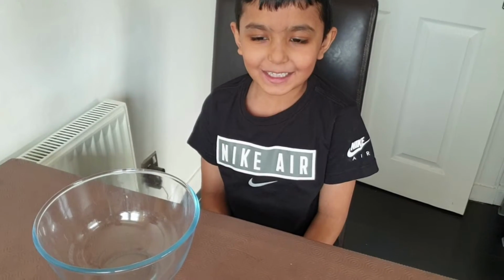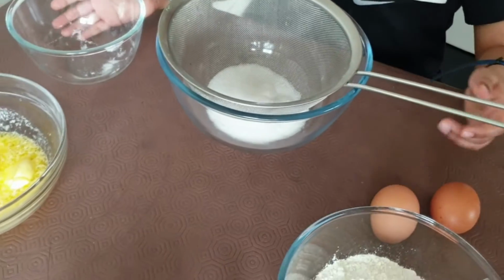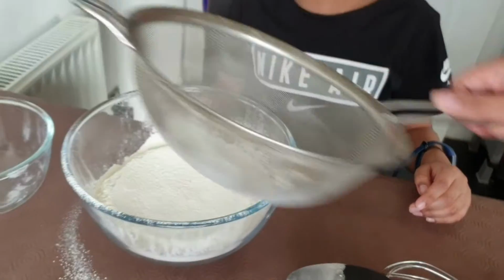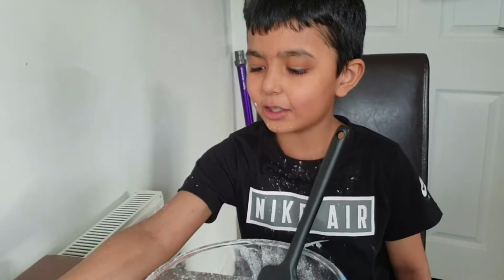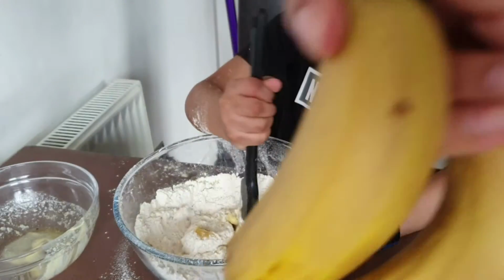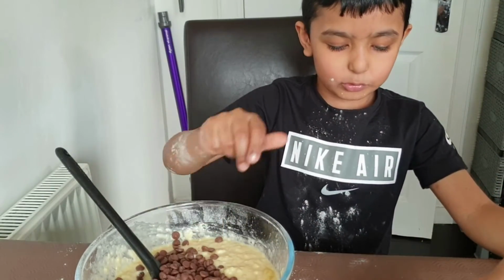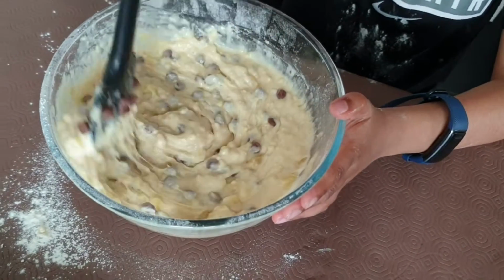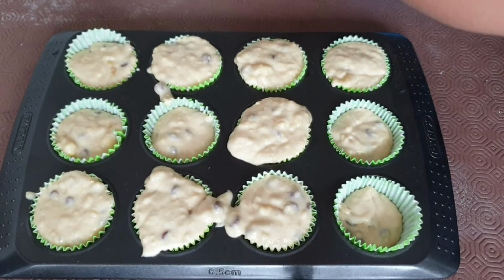Banana & Chocolate Chip Muffins | Lockdown | UK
250g self-raising flour
1 tsp baking powder
½ tsp bicarbonate of soda
110g caster sugar
75g butter, melted
1 tsp vanilla extract
2 eggs
2 large ripe bananas, mashed
125ml buttermilk  (or add 1 tsp of lemon juice to milk and leave for 20 mins)
100g Chocolate chips (optional)

1. Heat the oven to 190C/170C Fan/gas 5. Line a 12-hole muffin tin with paper cases. Sift together the flour, baking powder, bicarbonate of soda and caster sugar with a big pinch of salt (optional – I omitted this step as I was using salted butter). In a separate bowl mix the melted butter, vanilla extract, eggs, mashed bananas and buttermilk.
2. Make a well in the centre of the dry ingredients and pour the wet ingredients in. Roughly mix together with a fork, being careful not to over-mix. Add chocolate chips, if using, then ice cream scoop the mixture into the muffin cases. Top with pecan halves, then bake for 20-25 mins, until golden brown. Cool on a wire rack.